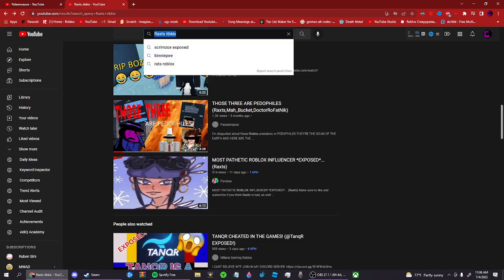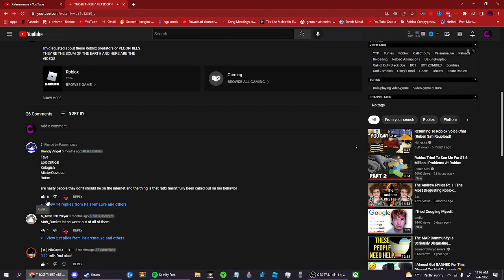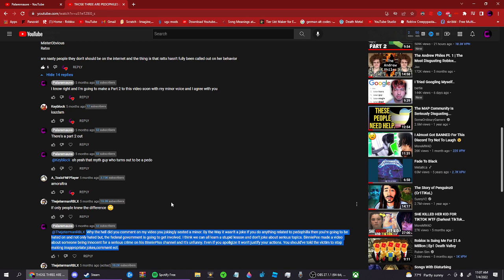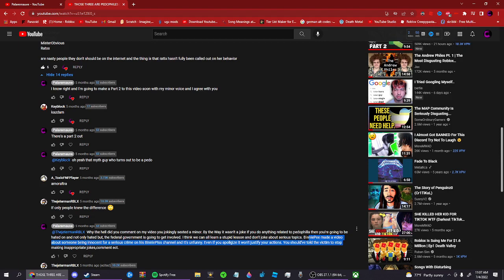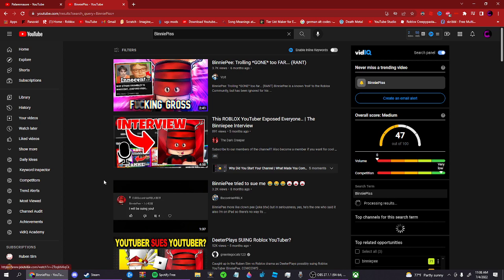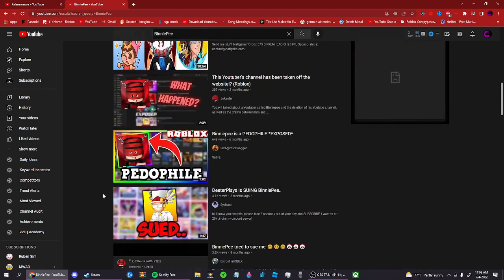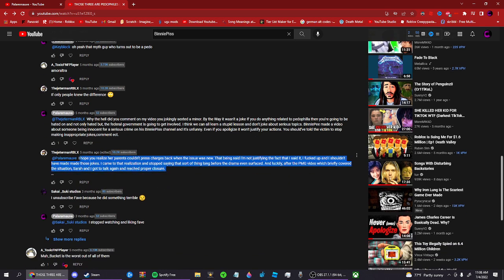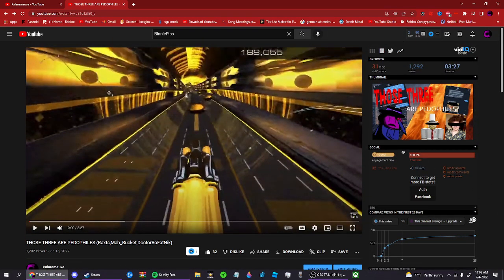This Guy actually commented on my video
This video here